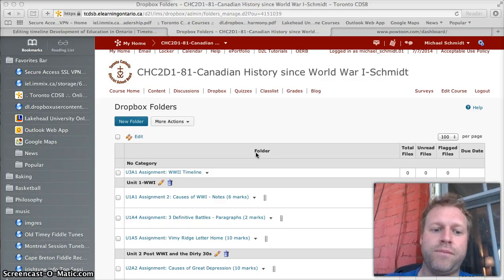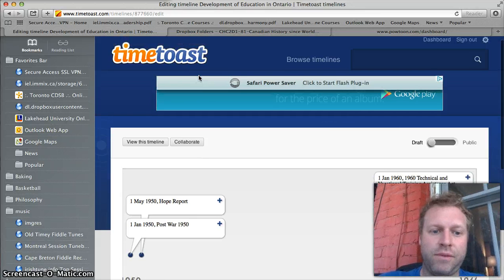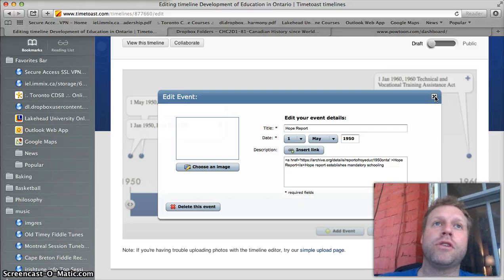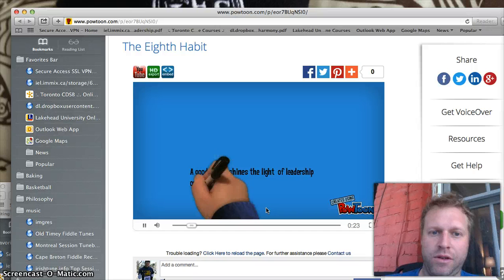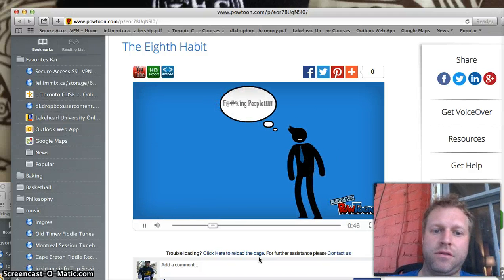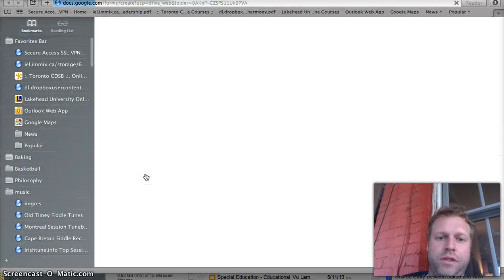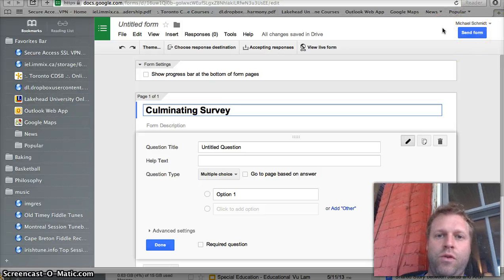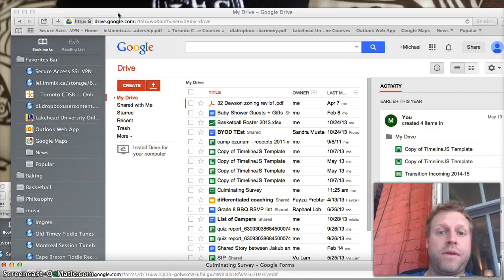Web 2 0 Tools